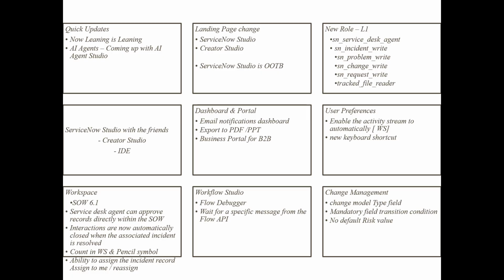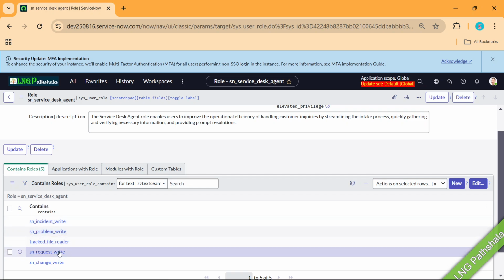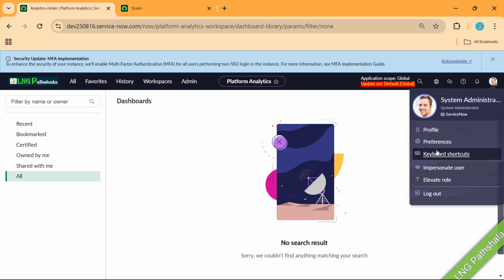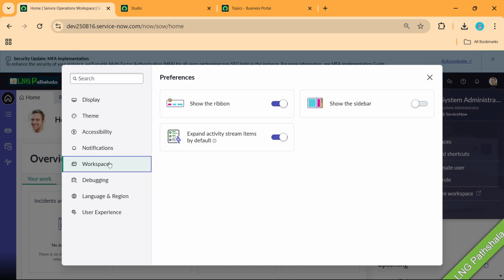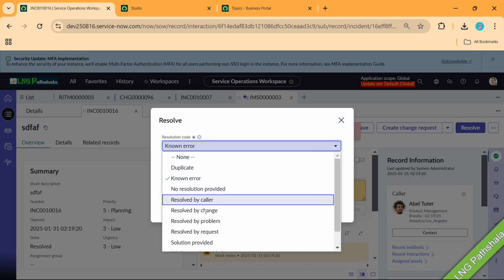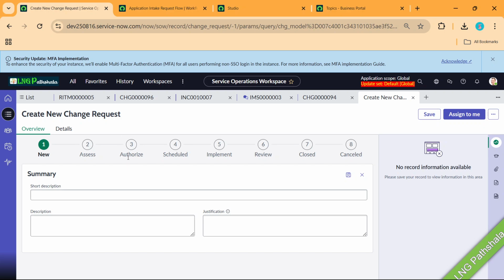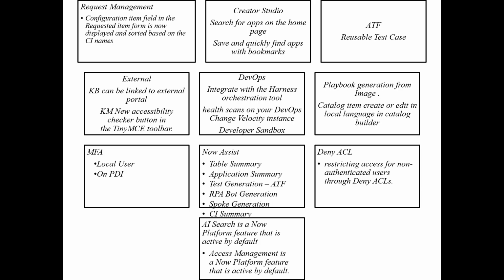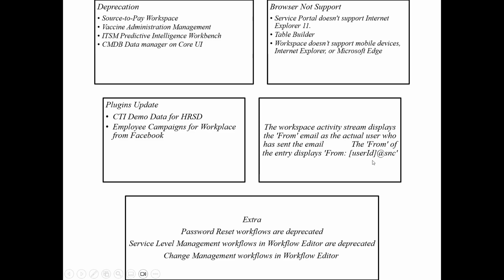37 New Features || 37th Release Yokohama ||ServiceNow Release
These videos did not promote any ServiceNow Sales pitch or marketing.